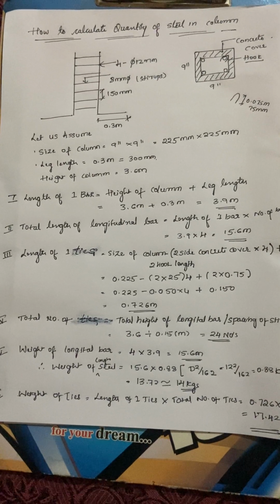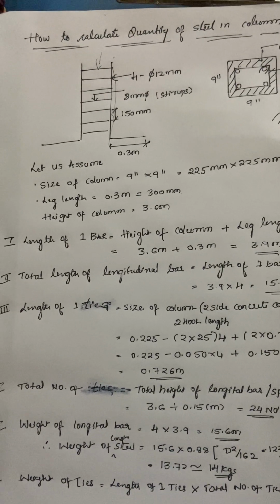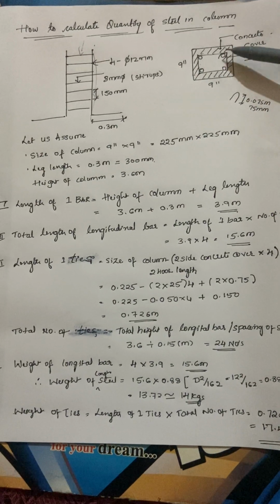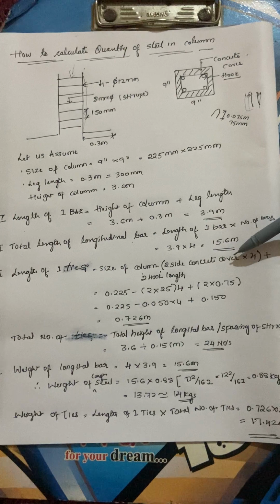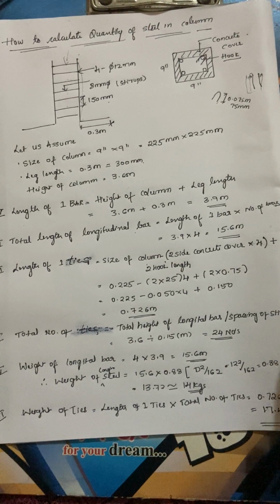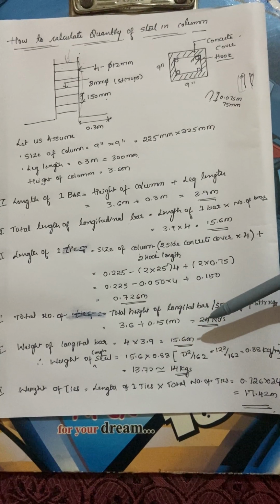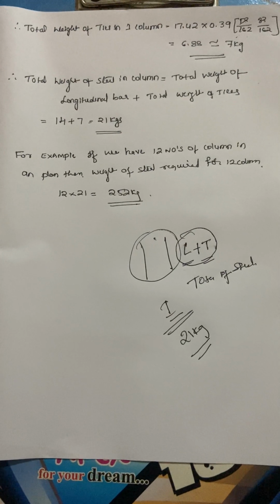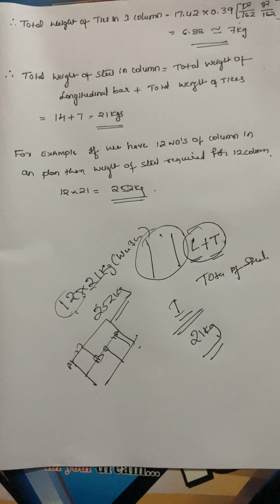Calculation of Stell quantity in Kg’s for each column in building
Columns are crucial structural elements in buildings as they support the weight of the structure above, transferring it to the foundation. They provide vertical support and help distribute loads evenly, ensuring the stability and integrity of the building.

Ties, also known as lateral ties or transverse reinforcement, are important in columns to resist the lateral forces such as wind or earthquakes. They help prevent the column from buckling or failing under these forces by providing additional support and stability, particularly in tall or slender columns.

Longitudinal bars, also called main reinforcement, are essential for strengthening columns by providing tensile strength. They resist the tensile forces that occur due to bending or lateral loads, helping to prevent the column from cracking or collapsing. These bars are typically embedded within the concrete to enhance its structural integrity and load-bearing capacity.

Difference between Ties and Sitirupps

Ties and stirrups are both types of transverse reinforcement used in reinforced concrete columns, but they serve slightly different purposes:

Ties: Ties, also known as lateral ties or hoop reinforcement, are typically used in columns to confine the longitudinal reinforcement and prevent buckling or excessive deformation under lateral loads, such as those from earthquakes or wind. They encircle the longitudinal bars and help to maintain their position within the column.Stirrups:

Stirrups, on the other hand, are U-shaped or L-shaped reinforcement bars placed perpendicular to the longitudinal bars and spaced along the length of the column. They primarily provide shear reinforcement, helping to resist diagonal tension and prevent the column from shearing or sliding apart under lateral loads.

In summary, ties are used to confine longitudinal bars and prevent buckling, while stirrups provide shear reinforcement to resist diagonal tension and prevent shear failure in columns.